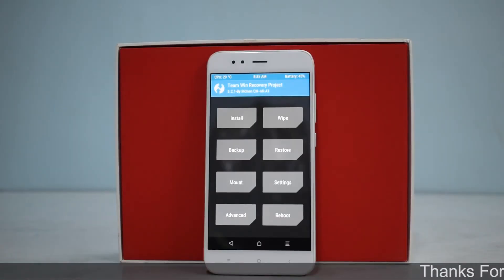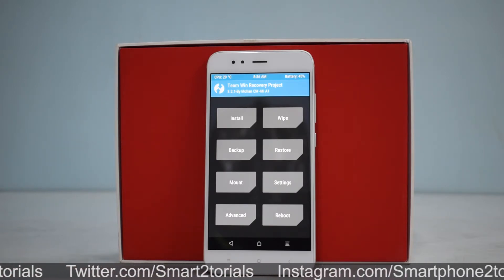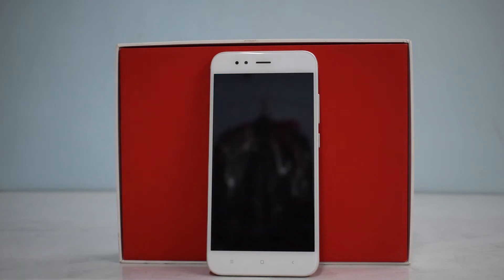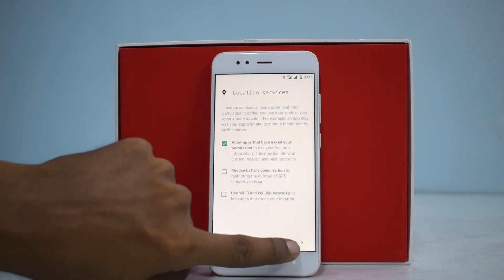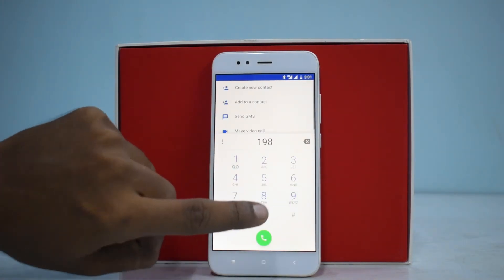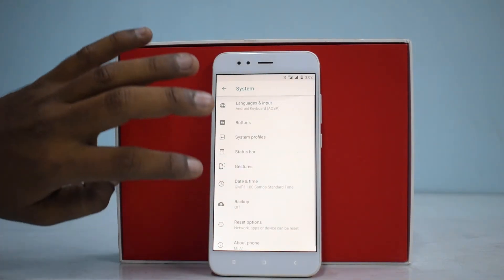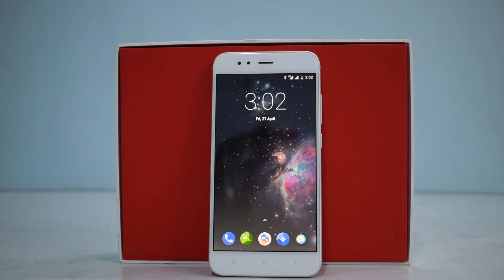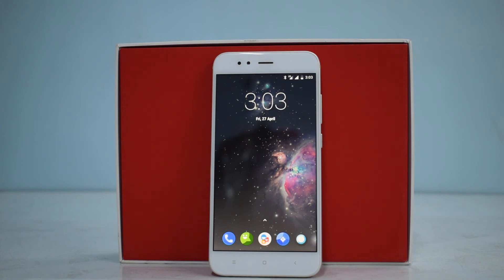XIAOMI MI A1 - Lineage OS 15.1 - Android 8.1 Oreo - Install & Preview | Smartphone 2torials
In this video we look at the installation process of Lineage OS 15.1 For The Xiaomi MI A1.

Good Luck